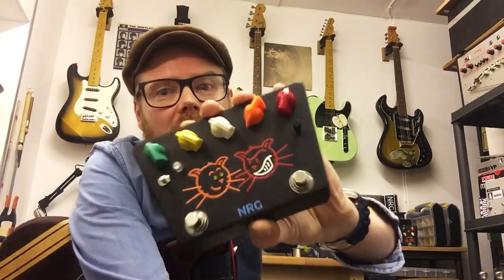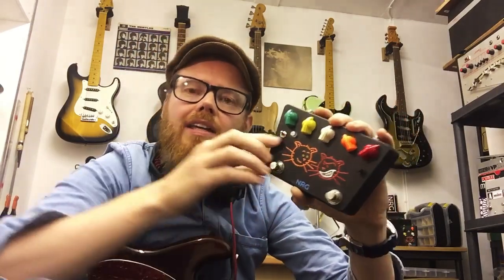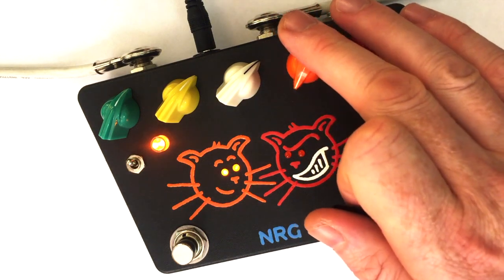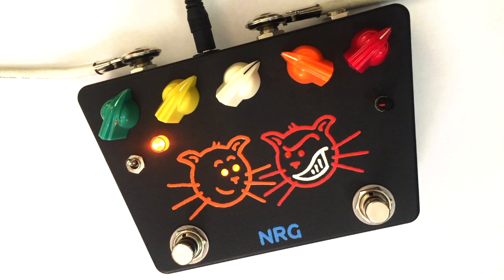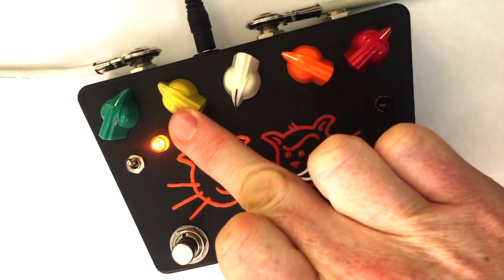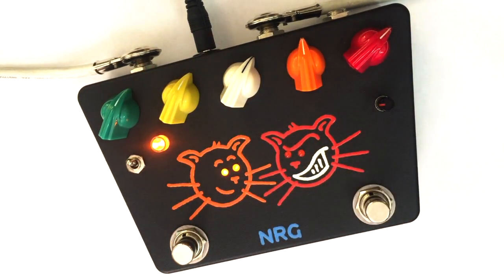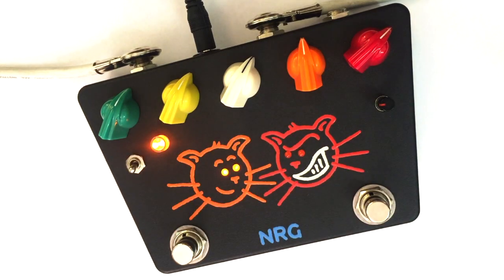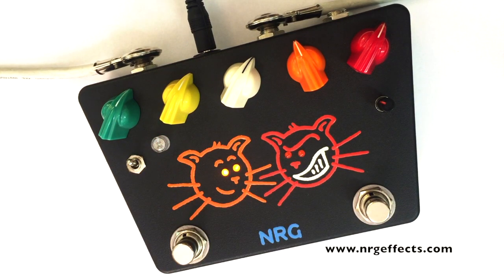An Introduction to the - NRG PURRER - Dual Gain Channel Overdrive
Lovingly and meticulously designed, handmade, hand-painted and hand-wired by Neil R. Grimes in Eastbourne, England.